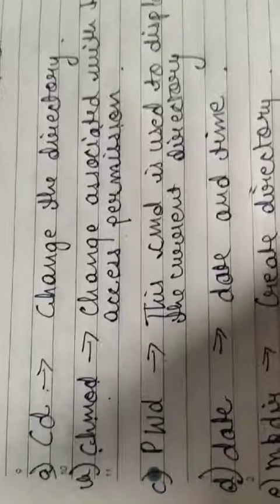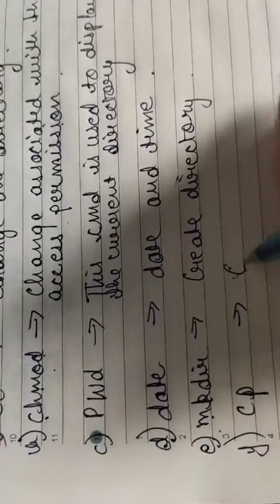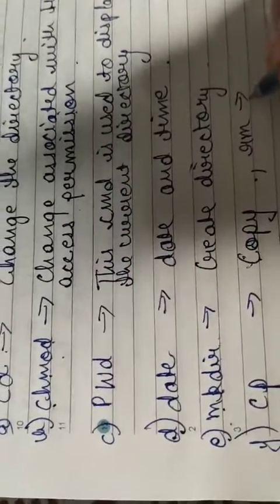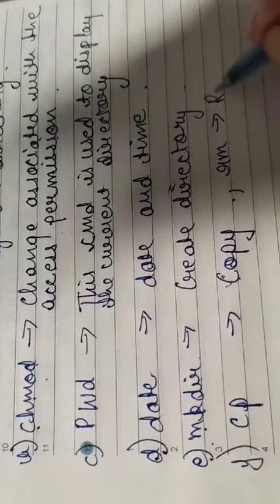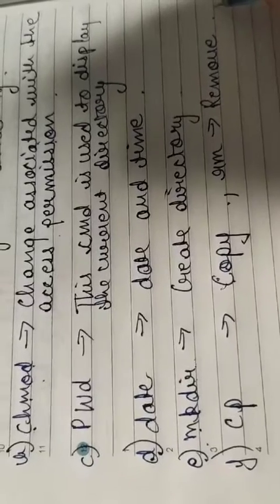August 10, 2020